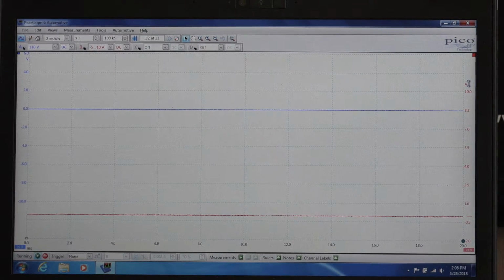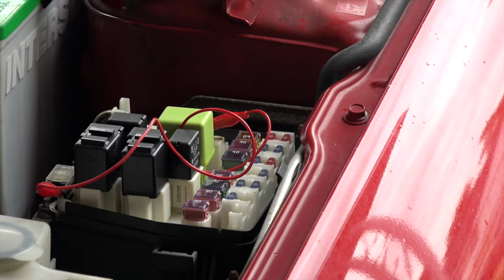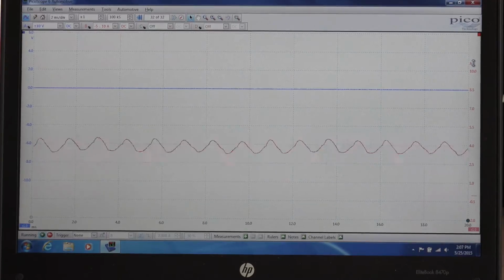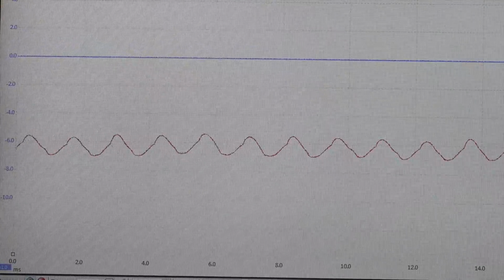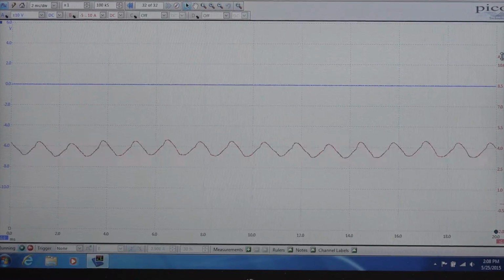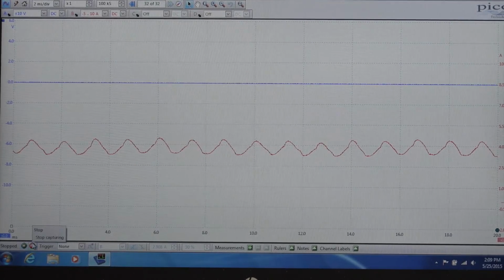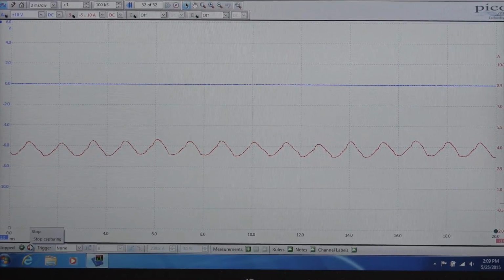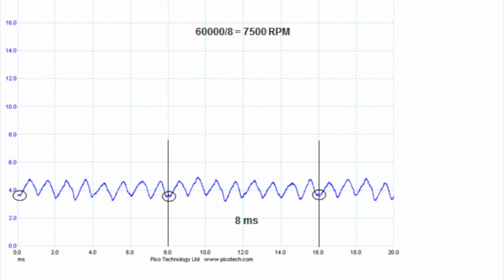Fuel pump current ramp